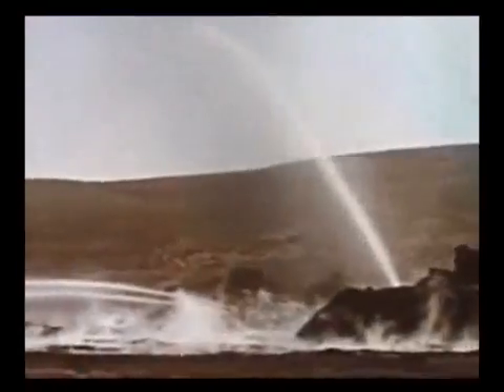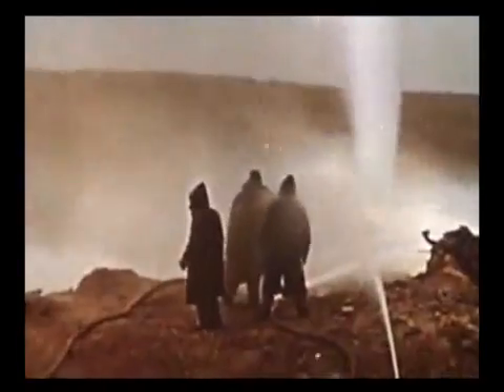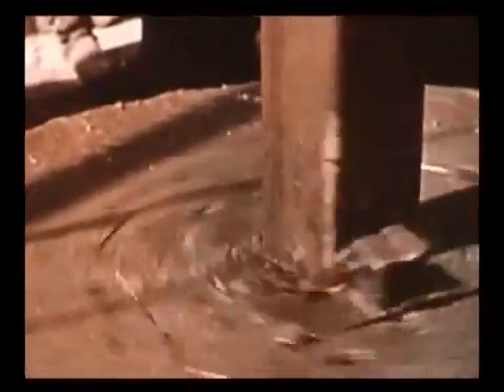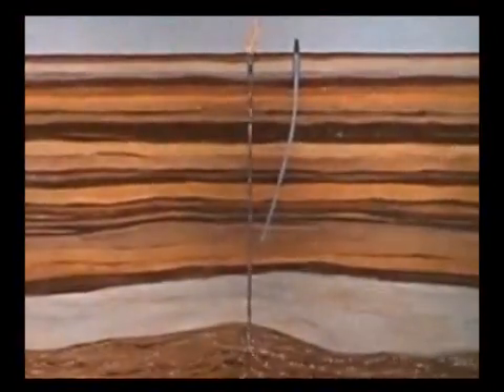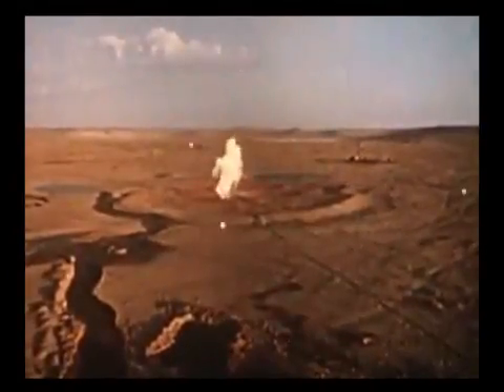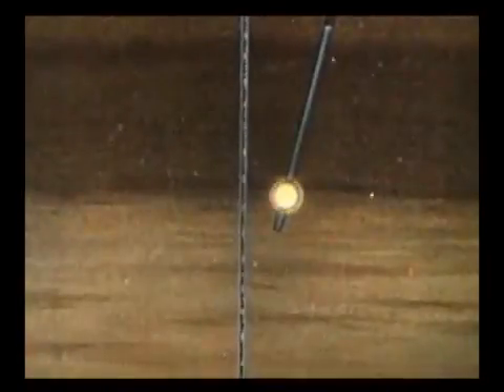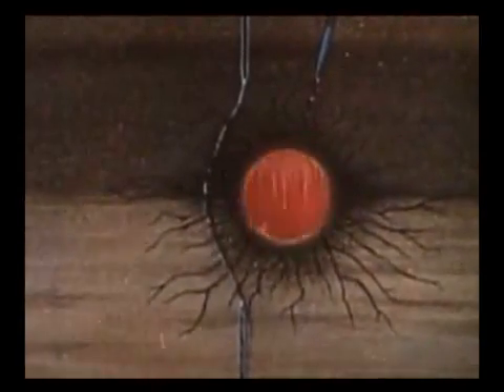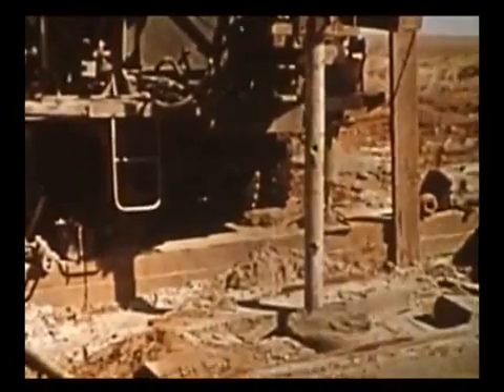Atombombe zum Löschen einer Ölquelle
Wie verwandelt man Wolkenkratzer in eine pyroklastische Wolke? Sogar ein ABC-Sprecher sagte, daß große Teile des WTC einfach „verdampft" sind. Mit chemischen Sprengstoffen und/oder Thermit kann man Gebäude zwar kontrolliert sprengen, aber es gibt keinen chemischen Sprengstoff, der Stahl und Beton verdampfen könnte. Die Verdampfungstemperatur von Stahl ist mehr als doppelt so hoch wie die Verbrennungstemperatur von Thermit. Die pyroklastische Wolke und die geschmolzene „Lava" aus verflüssigtem Stahl und Beton, die noch wochenlang unter den Trümmern vorhanden und sogar auf Infrarotaufnahmen aus dem Weltraum zu erkennen war, ist durch nichts anderes zu erklären als durch eine nukleare Abrißsprengung. Eine ähnliche Technik wurde in der Sowjetunion schon vor Jahrzehnten zur Löschung brennender Erdöl- und Erdgasquellen eingesetzt. Wie das genau funktioniert, erklärt der ehemalige sowjetische Kernwaffenexperte Dimitri Khalezov: